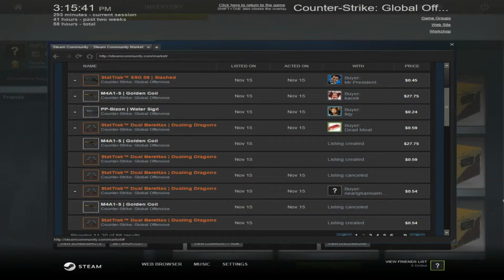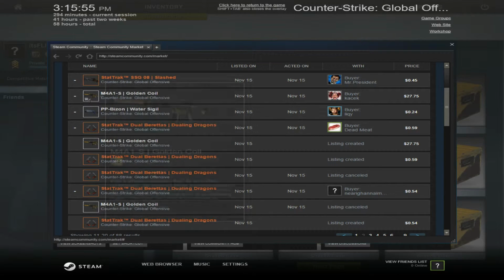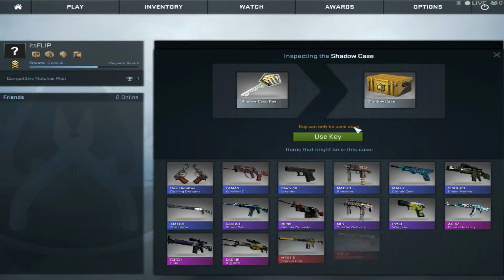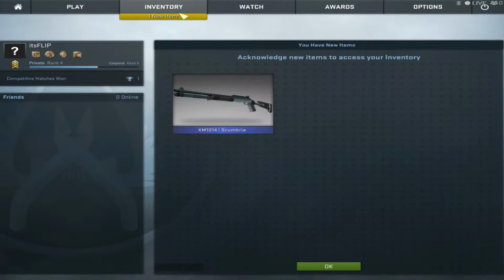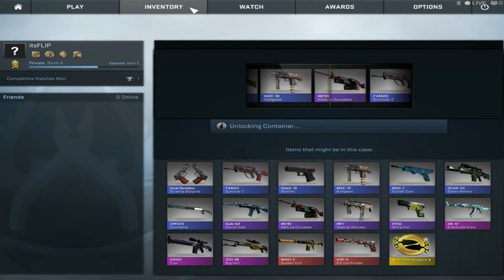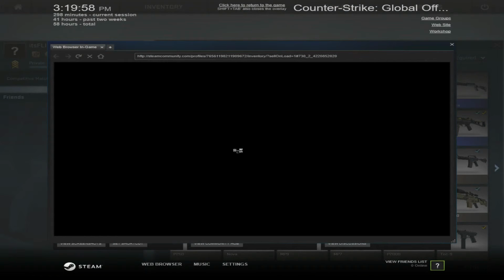Csgo Case opening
Partnered with MotionStudios TV Network